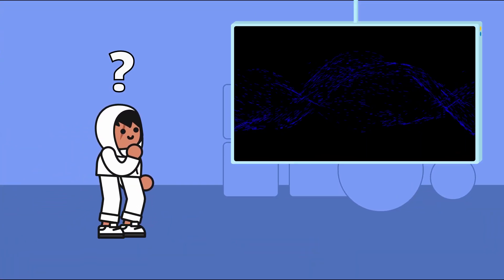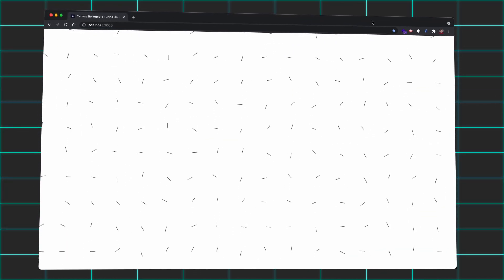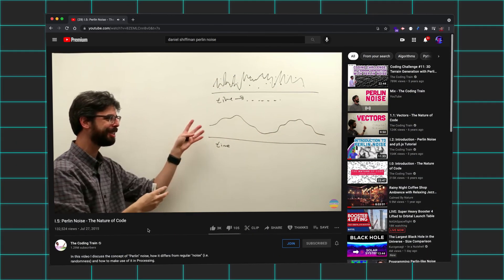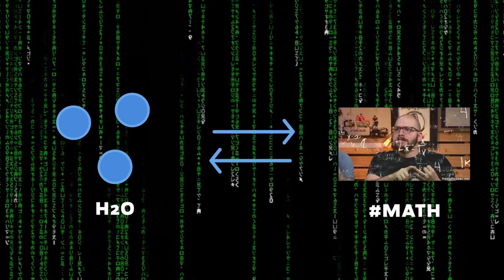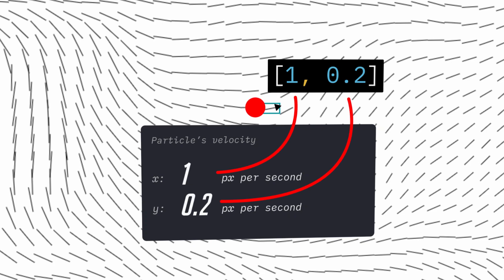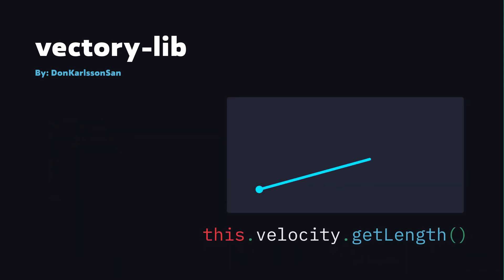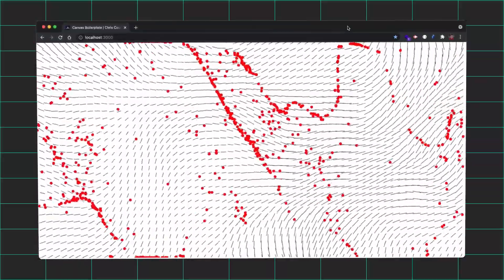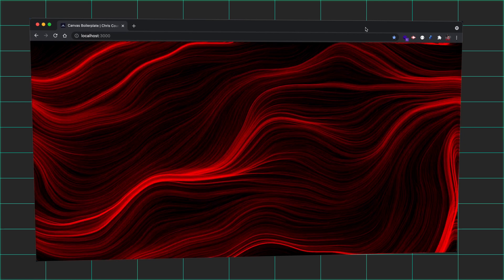The Beauty of Code: Flow Fields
A flow field is a grid of vectors where neighboring values relate to one another. It's used to create generative effects where objects that travel over it look as if they're "flowing" through some sort of stream, or gust in the wind. It creates for some truly beautiful effects, which I why I decided to make this video in the first place.

The creation of the flow field starts with laying out an array of points on a 2D (or 3D) canvas.

From there, a line is drawn from each individual point to help visualize which direction they will push any particle that travels over them. With the lines drawn on the grid, a flow field can be formed by using a two-dimensional Perlin noise function that for each iteration, returns a value that's related to the previous one, varying from 0-1. To access the full degrees of a circular rotation, we multiply this 0-1 Perlin Noise value by 3.14 (PI) * 2.

With the rotation taking effect, a flow field should form, giving us the ability to create art in more than a number of ways.